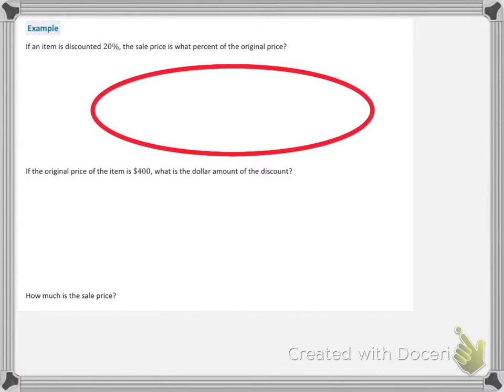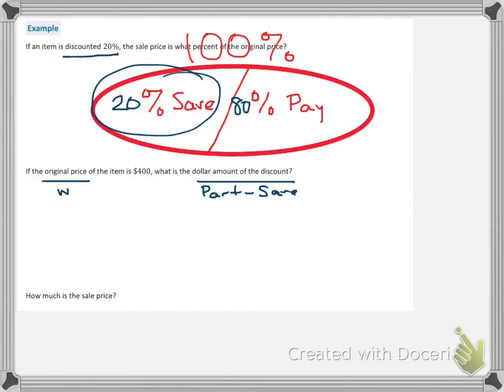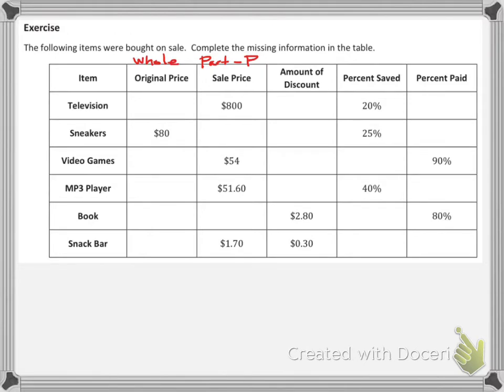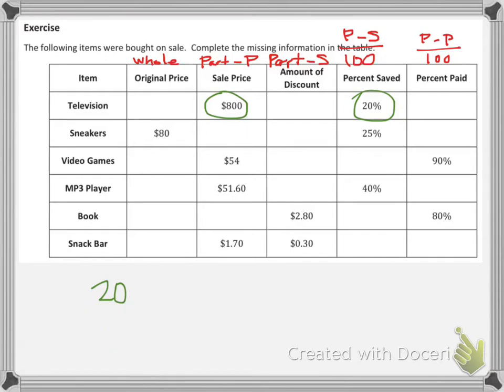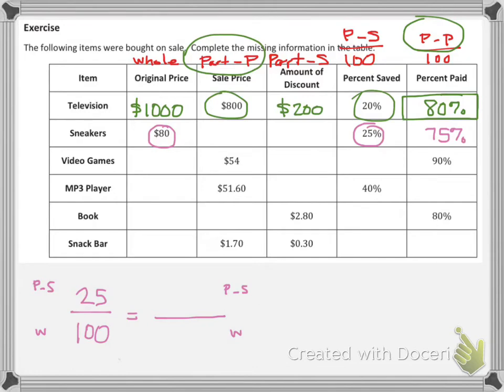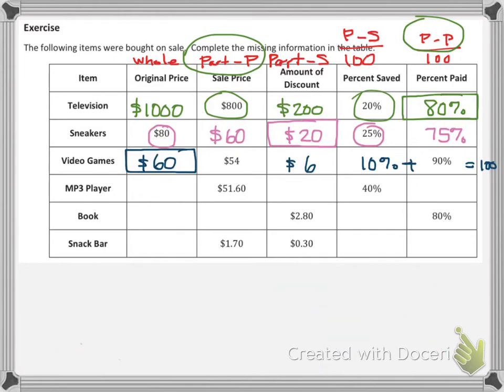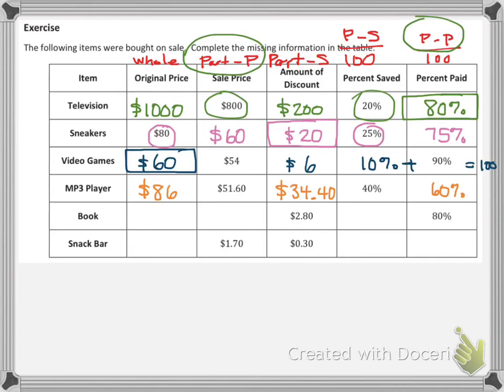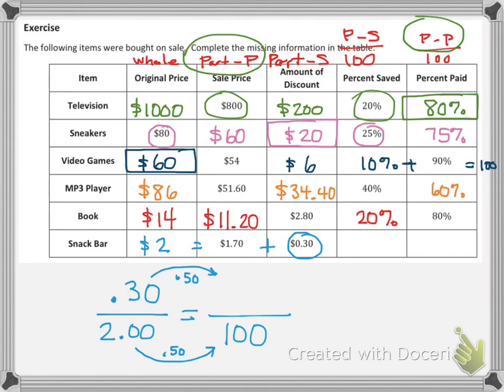Mr. Shankel's 6th Grade Eureka Lesson 1-28